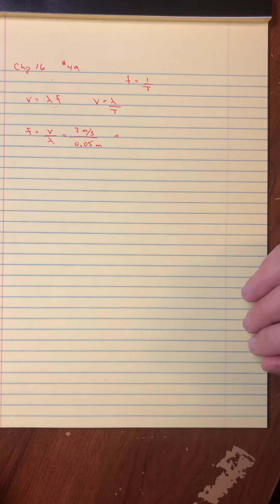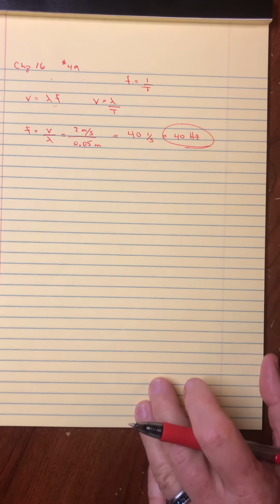Physics 110 chapter 16 problem 49